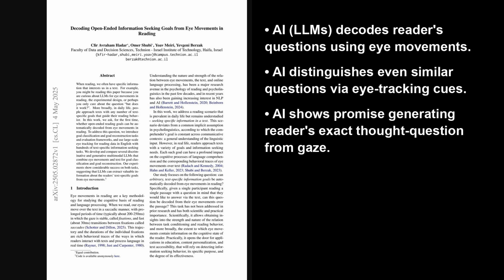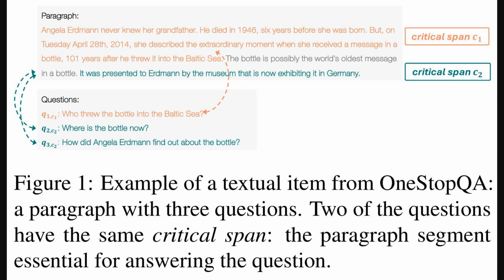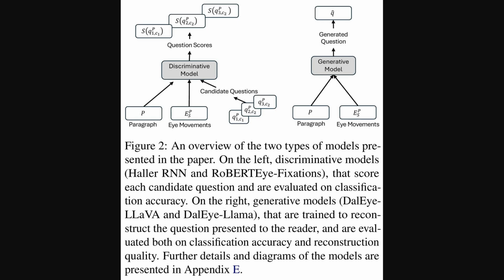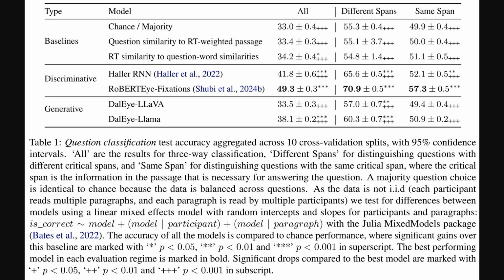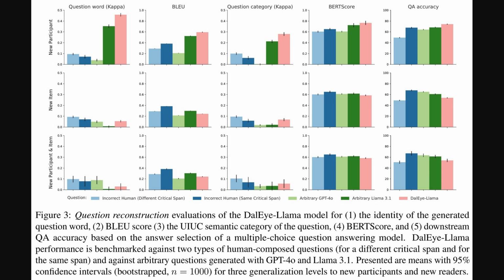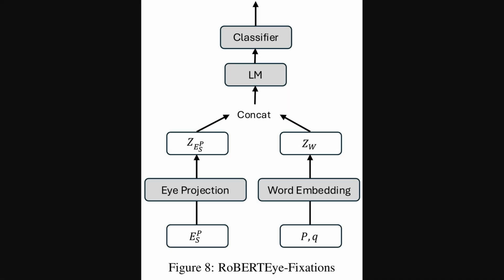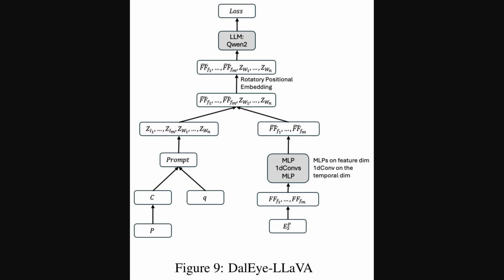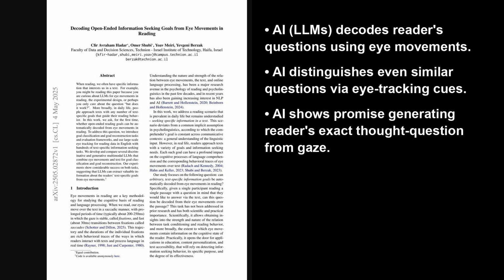AI Decodes Reading Goals (Eyes)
In this AI Research Roundup episode, Alex discusses the paper:
'Decoding Open-Ended Information Seeking Goals from Eye Movements in Reading'
This paper explores how AI can automatically understand a reader's specific information-seeking goal or question by analyzing their eye movements while they read. The research investigates if eye tracking data alone is enough to infer these questions, with potential applications in personalized learning and content accessibility.